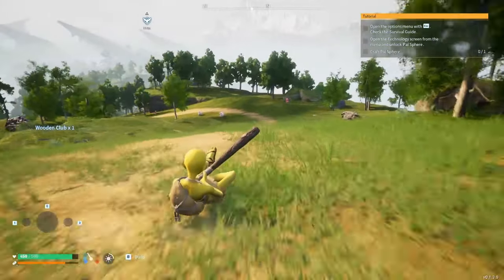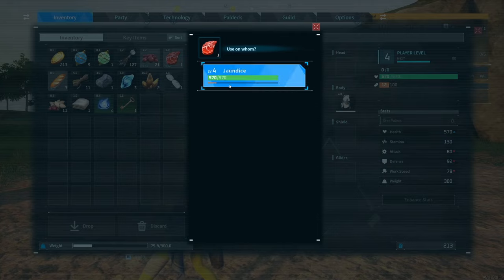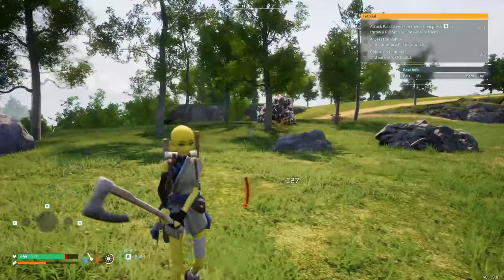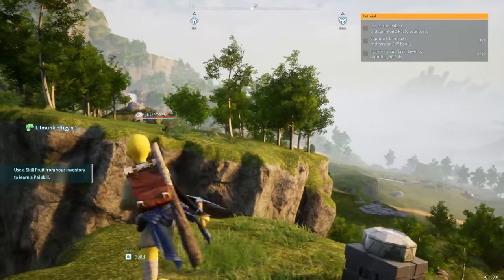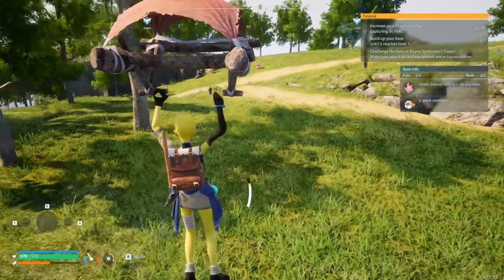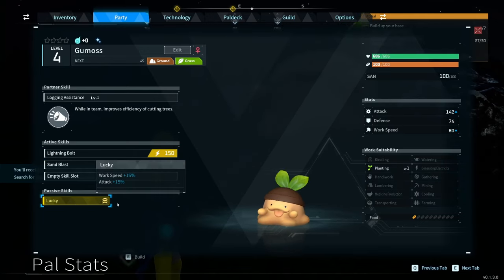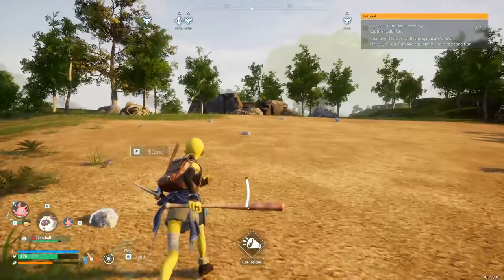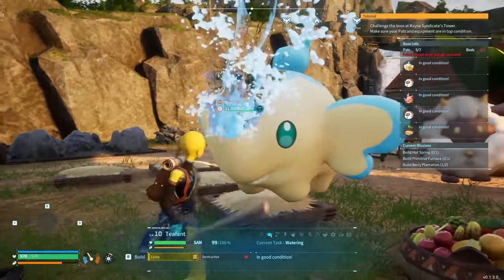Can I beat Palworld with only Lucky Pals? - Lucky Only - Episode 1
In this series I will attempt to beat Palworld using only lucky pals.

Rules:
1. I can only use lucky pals in my party and in my base.
2. I can only catch non-lucky pals if I have already caught a lucky pal of the same type. These non-lucky pals can only be used for the pal condenser.

Thanks to @Tmalington  for the inspiration!